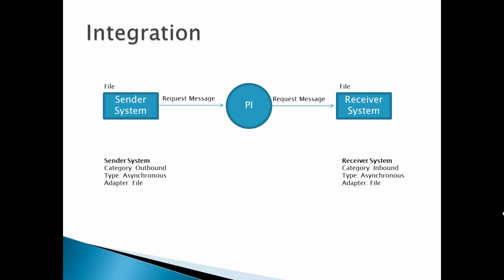SAP PI - 06 - Intoduction to file to file integration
Get Full Course with %30 Discount!

Introduction to file to file scenario in SAP NetWeaver Process Integration. Keep following for more SAP Process Integration Training content which is also available on Udemy.